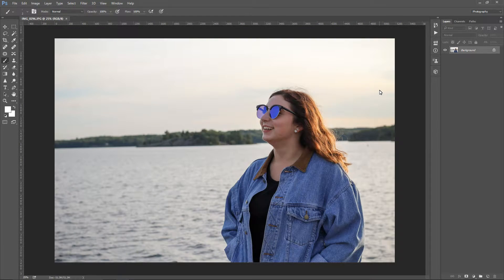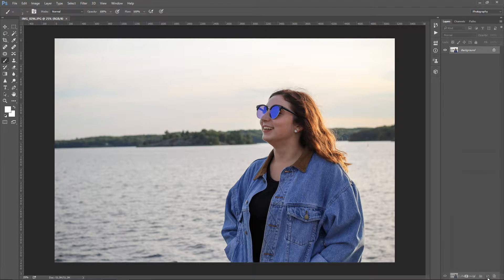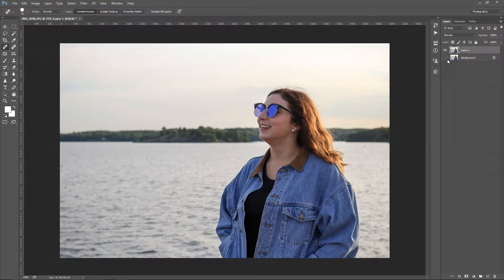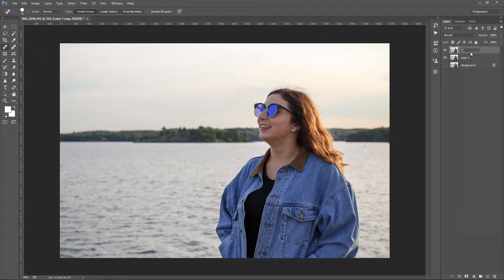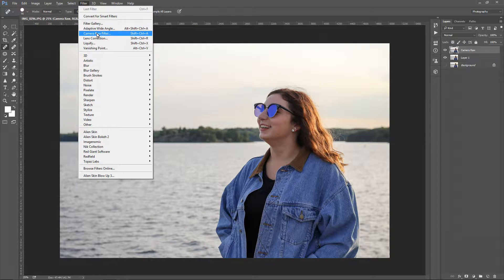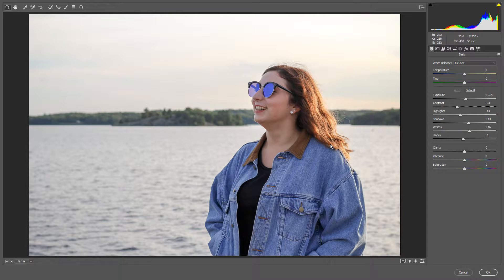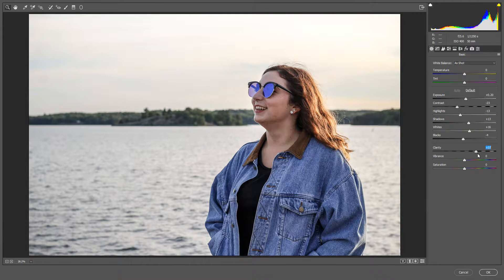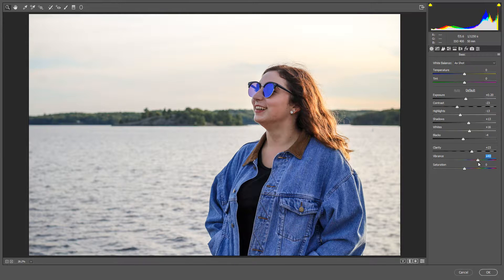How to Add Warm Light & Colors in Photoshop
In this Photoshop tutorial, I'm showing you how to improve light in Photoshop, and how to add warm colors. So, if you are just learning about photo editing and you still don't have stellar photo retouching skills, be sure to check it out.
Often, photos like this are taken on a cloudy day, or a very bright sunny day when the Sun is above the head. Even though this is a Photoshop tutorial, you can simulate the steps in any other photo editing software to get similar results, because of the simplicity of the process.

Image Credit: Josiah Botting